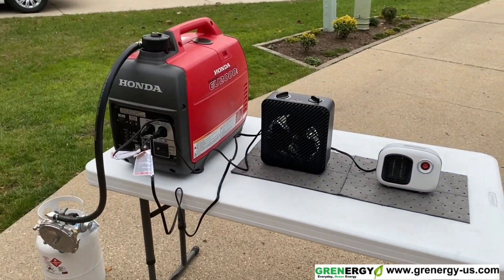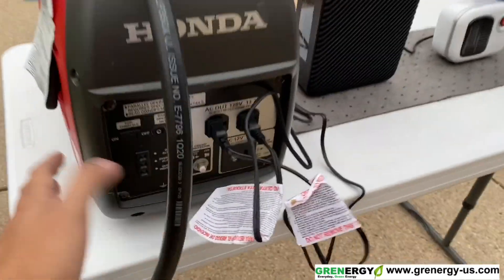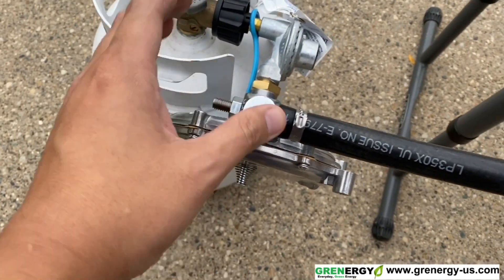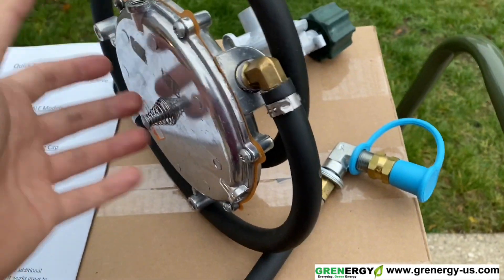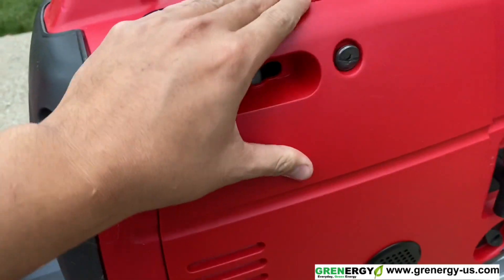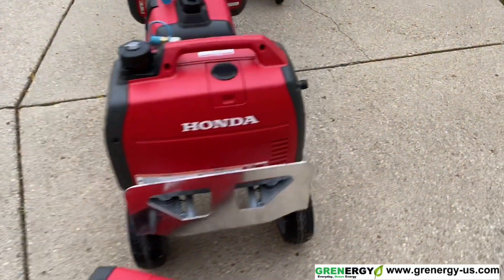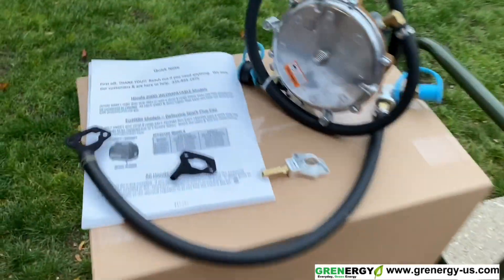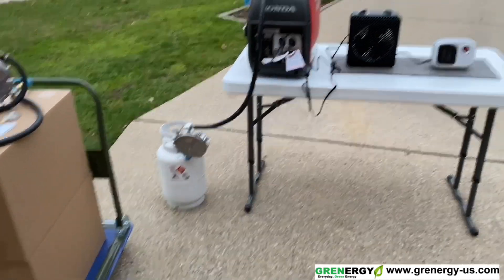Honda Propane Conversion Kit - Less Power? Engine Damage? Video Part 2 - EU2200i EU2000i EU22i EU20i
Does propane produce less power? Will propane damage my generator? These are the most common questions when converting to propane.  In this video, we show that not all conversion kits are the same. With proper setup and design from our kits, there should be very little issues with alternative fuels.